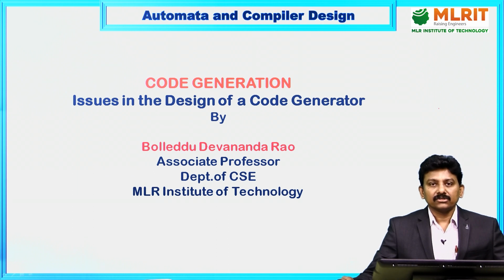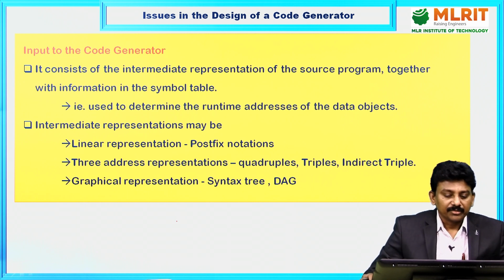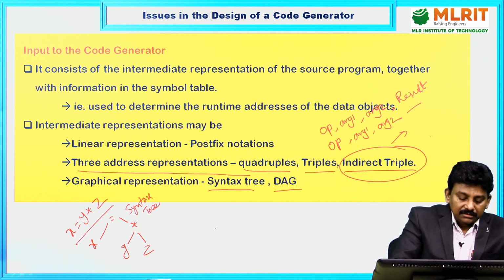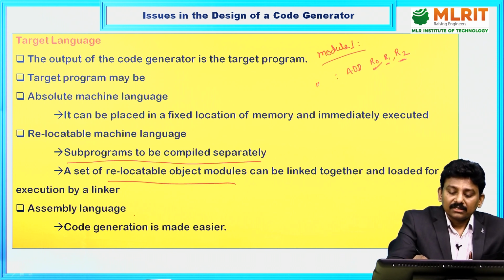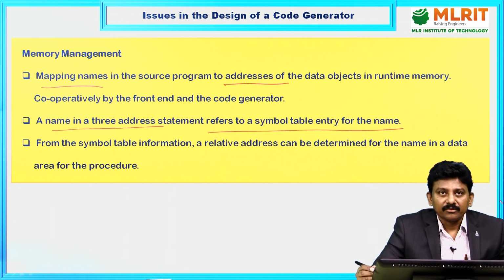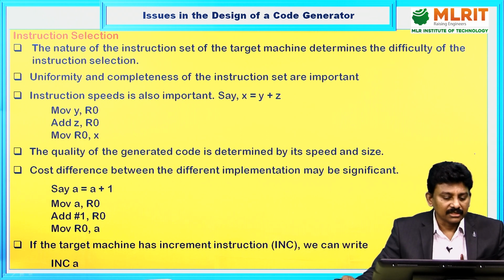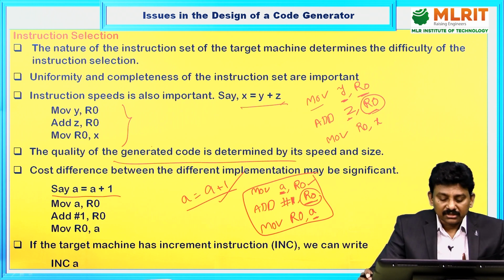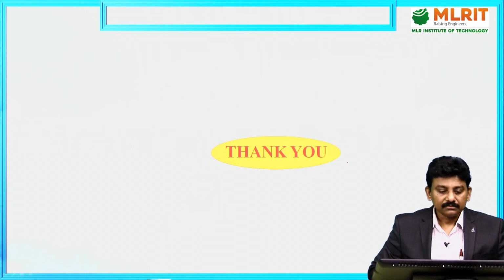LEC41|ACD |Code Generation Issues in the design of a code generator by B. Devananda Rao.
LEC41|Automata & Compiler Design |Code  Generation Issues in the design  of a code generator by B. Devananda Rao
Hyderabad.